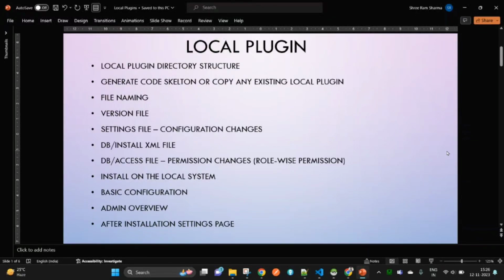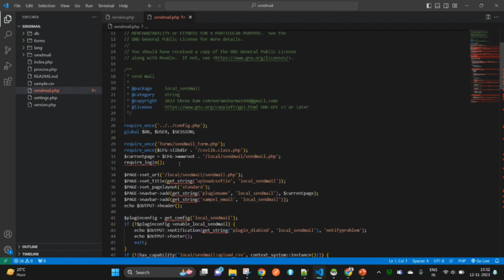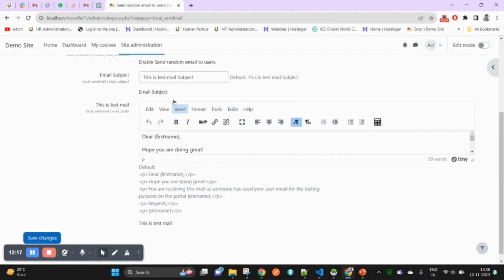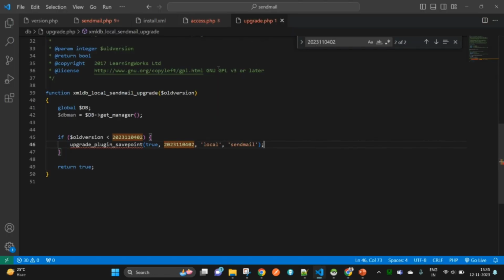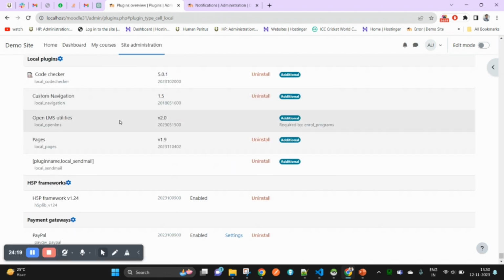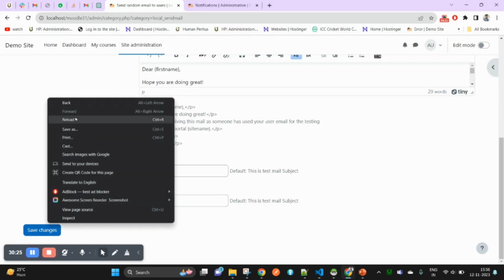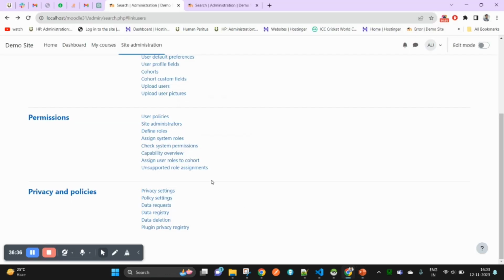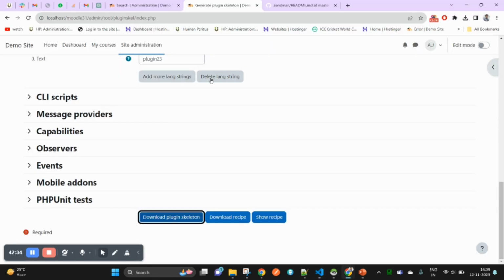Essential Guide to Developing Local Plugins - A Must-Watch Tutorial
Developing Local Plugins